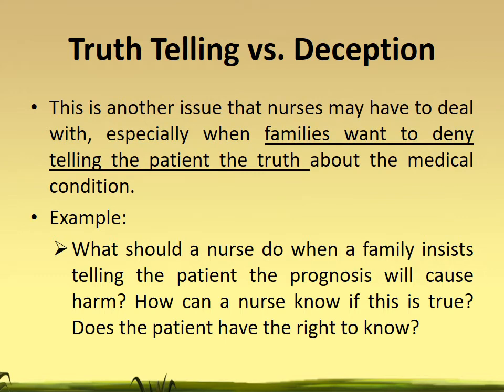Ethical Dilemmas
This video discusses the most common ethical dilemmas, the framework of ethical decision making, and an example of a case.
Happy watching!